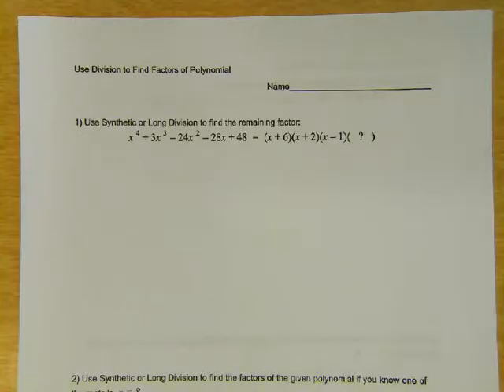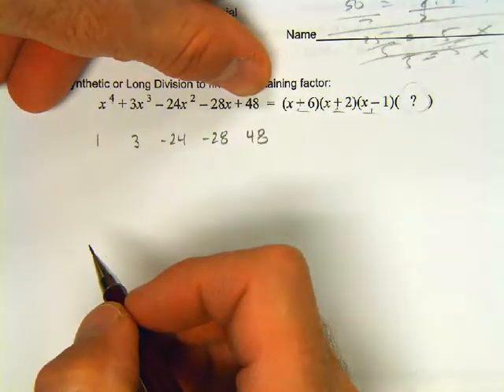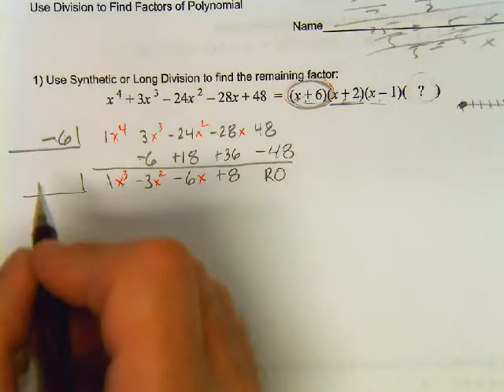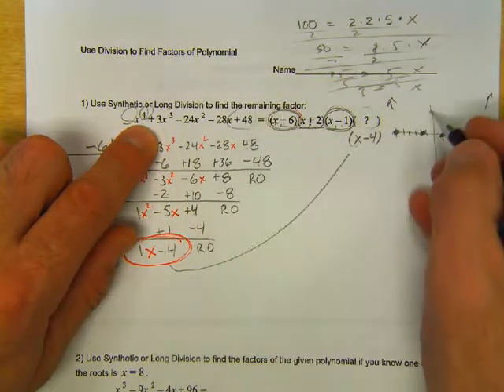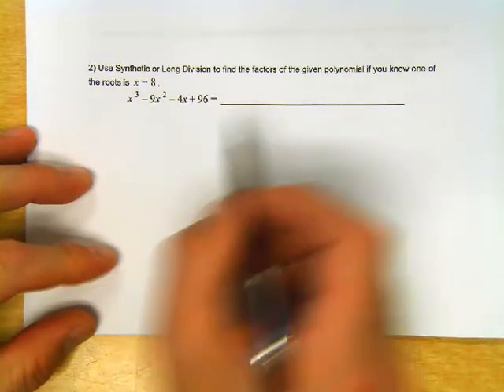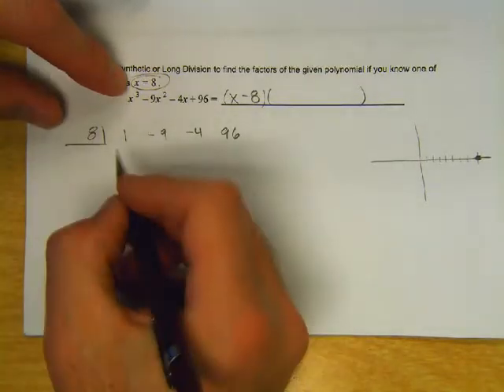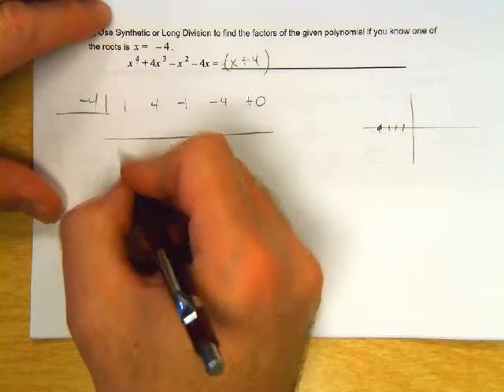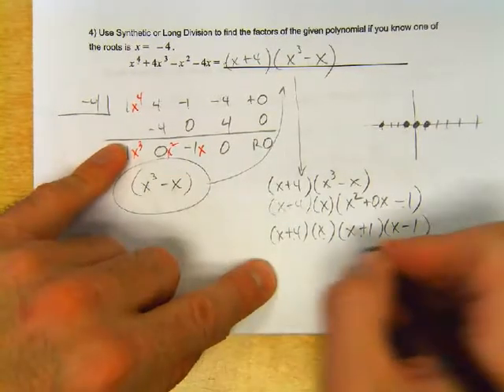Algebra II 1 26 18 Part 3